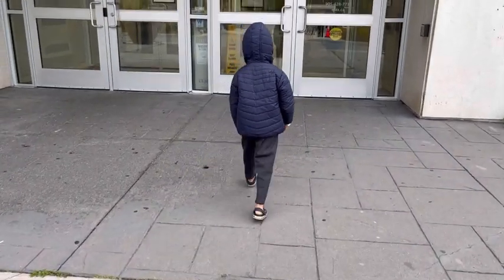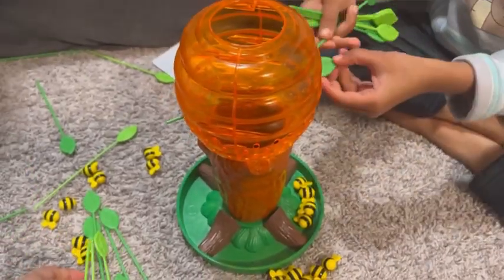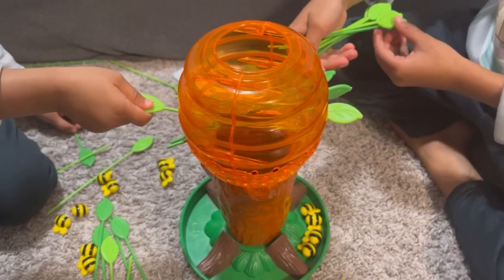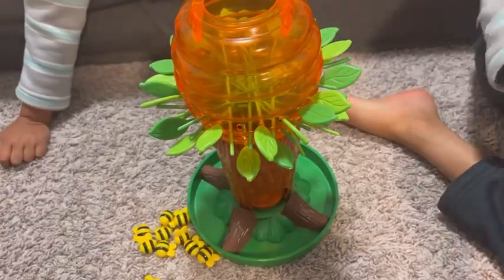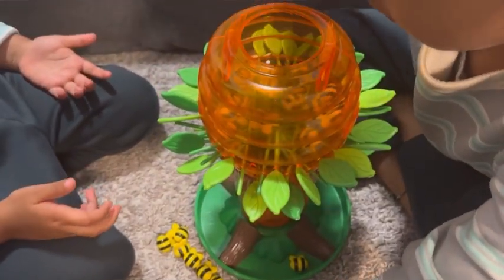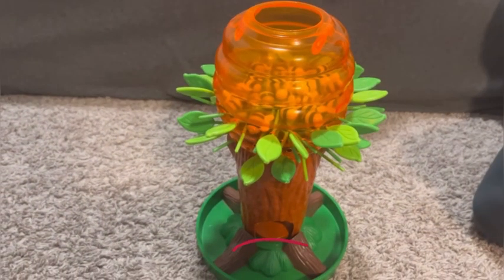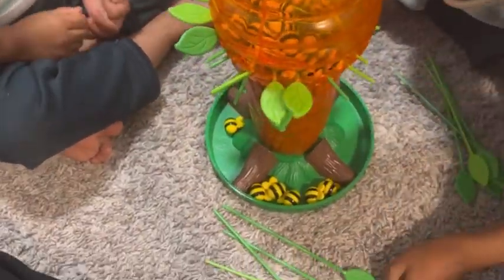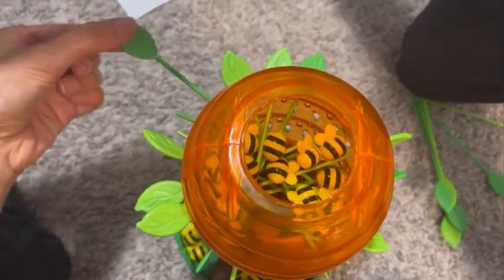#18 - Honeybee Tree Game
HONEY BEE TREE GAME - The Honey Bee Tree is an award winning game filled with suspense and excitement. Players must carefully remove leaves without dislodging the sleeping bees. The player with the fewest bees in their tray at the end of the game is the winner.